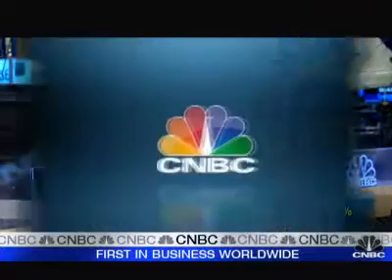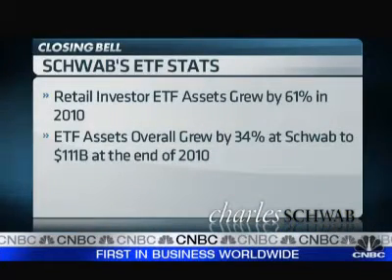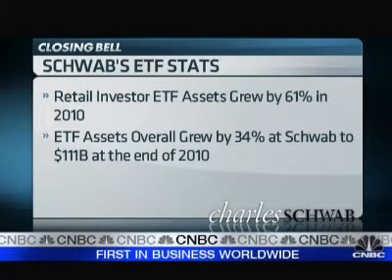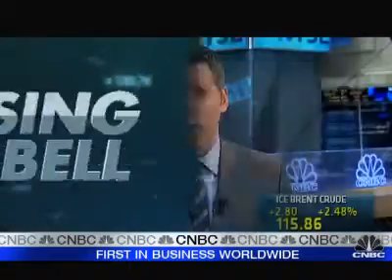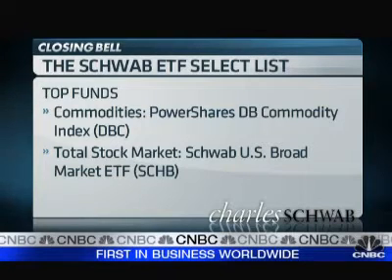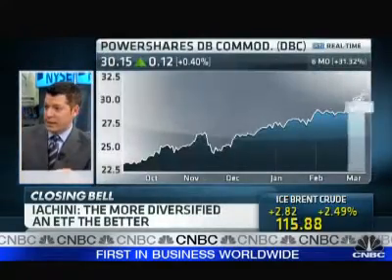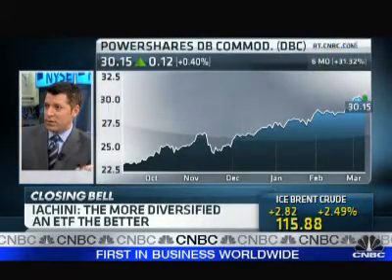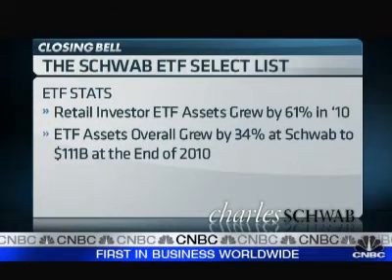The Schwab ETF Select List- CNBC 3/9/11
A look at a new tool for clients to help wade through funds and find the most bang for their buck, with Michael Iachini, Charles Schwab Investment Advisory senior research analyst.